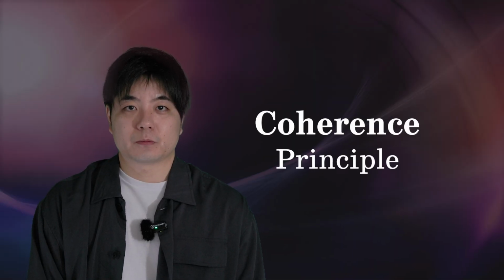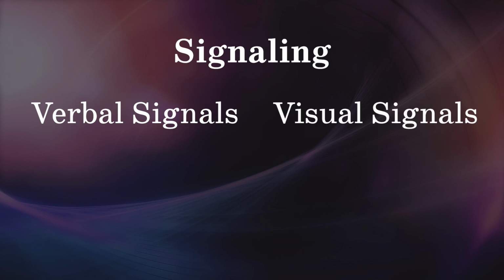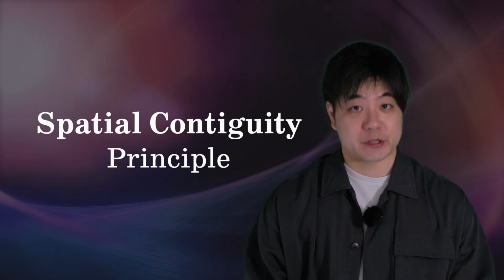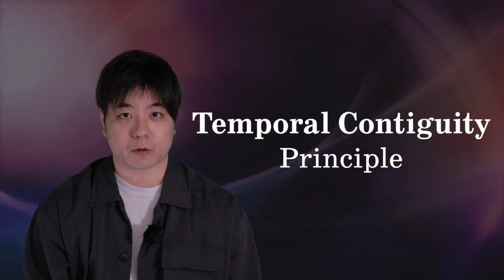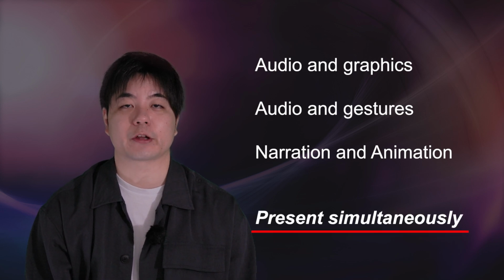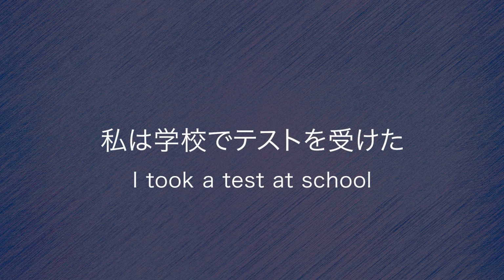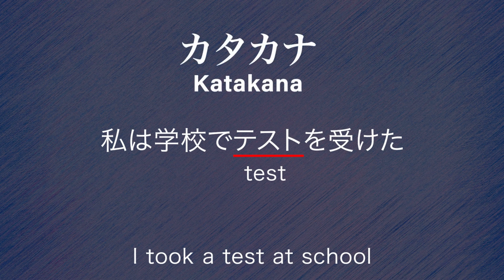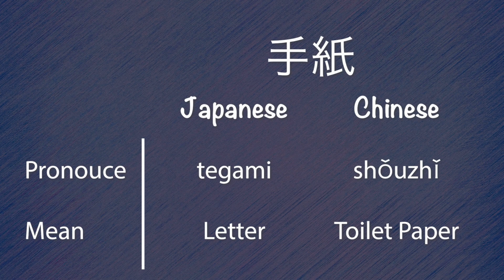Five Instructional Design Principle and Japanese Writing System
This video explains the five instructional design principles for creating multimedia materials and, based on these principles, provides an explanation of the Japanese writing system.

Software: Premier Pro, After Effects, Audition

00:00 5 Instructional Design Principle
02:29 Japanese Writing System